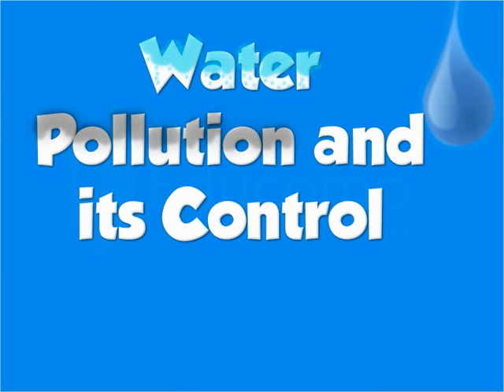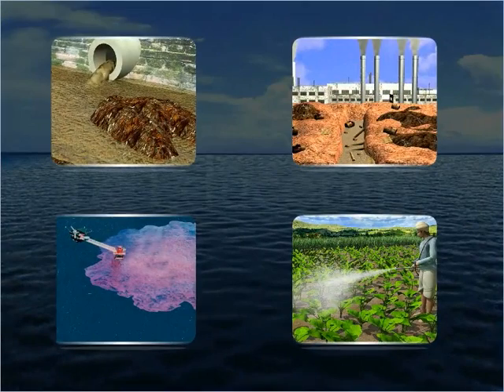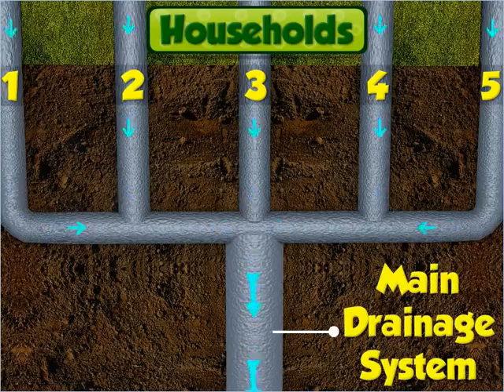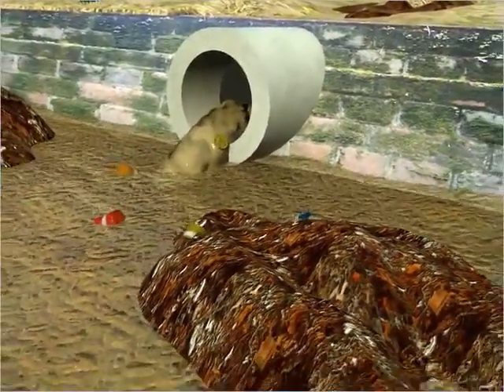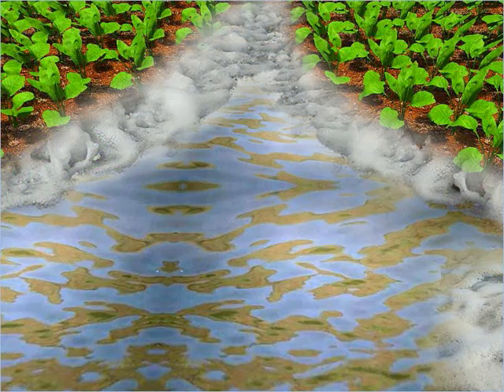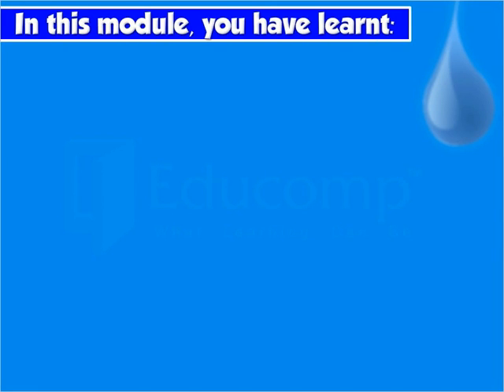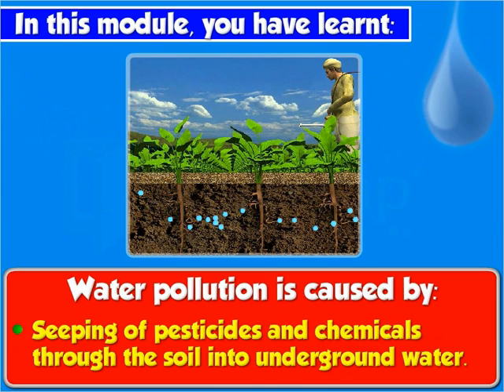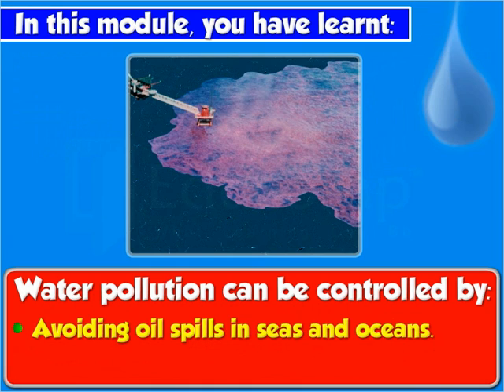class 4 EVS Water Pollution and its Control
Class 4 EVS(Demo)